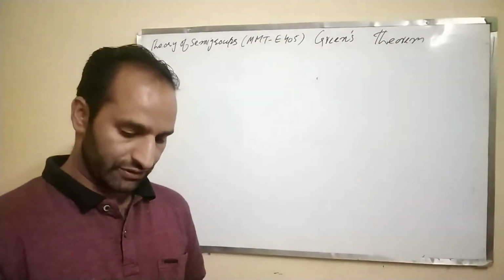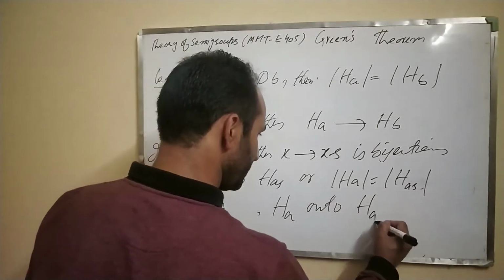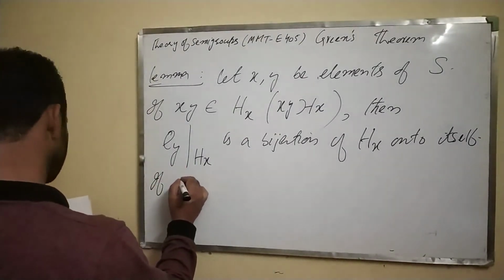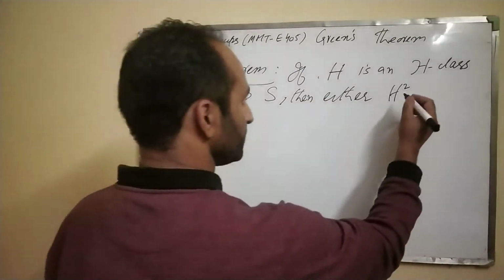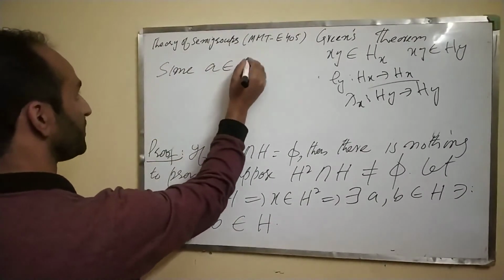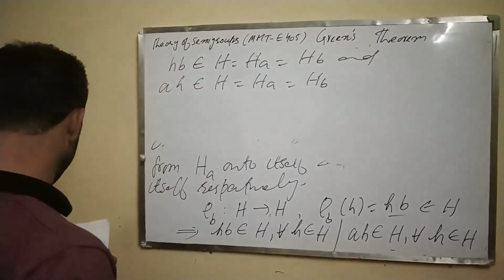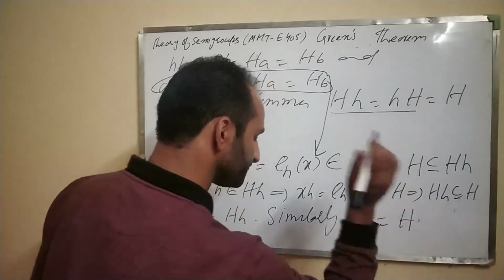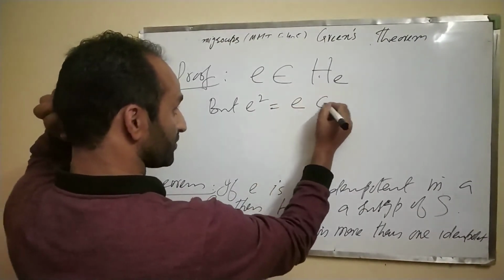Lecture 18.1 Green's Theorem